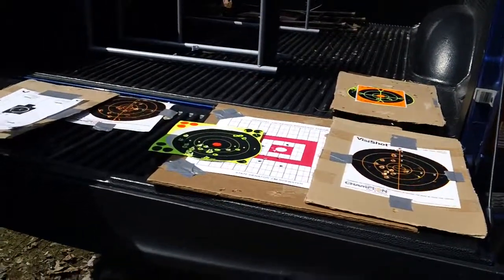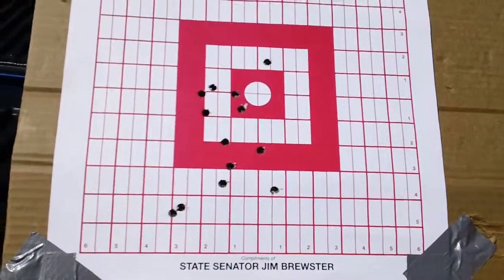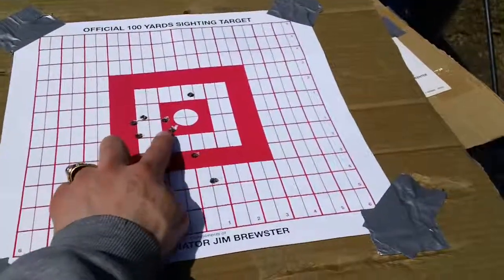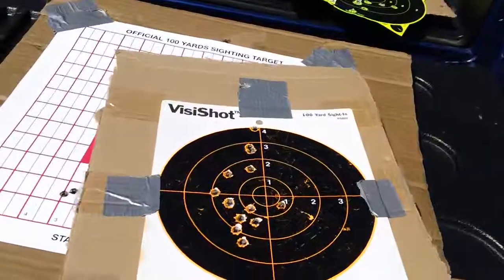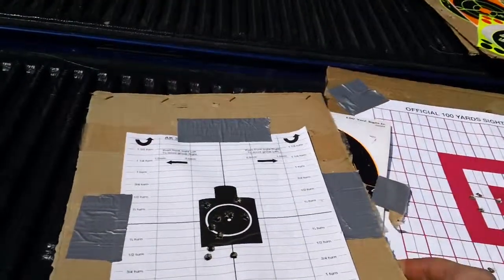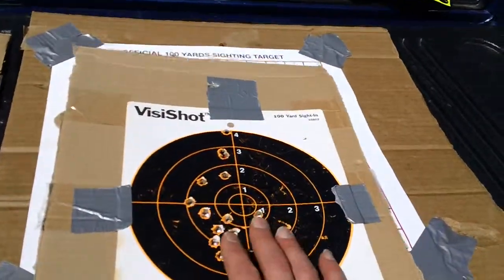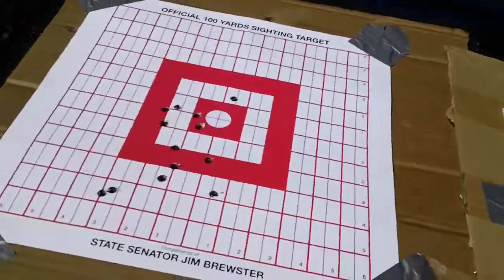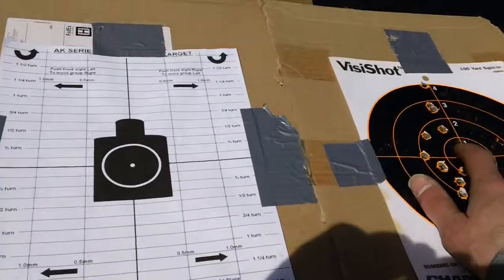TARGET GROUPING DDI AK47U AFTER FIRING